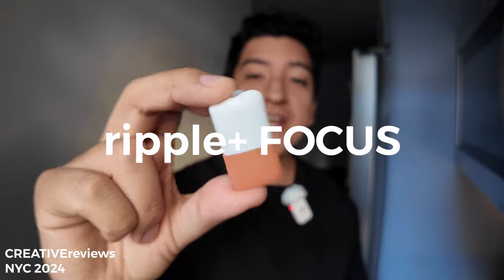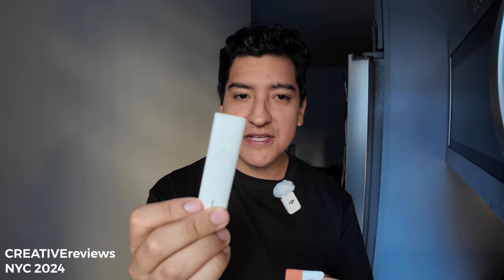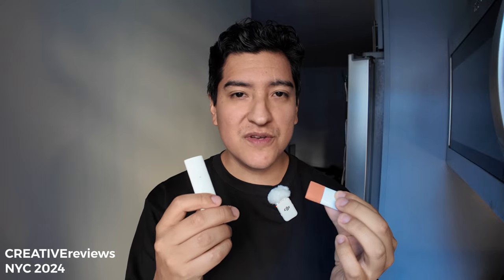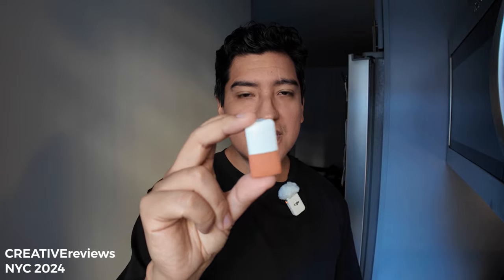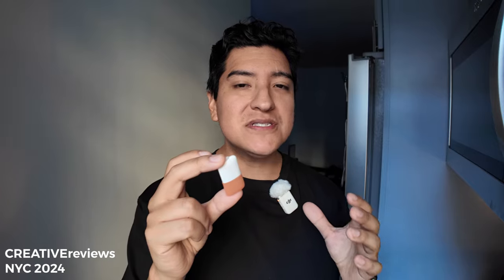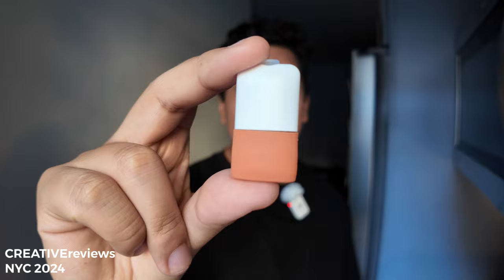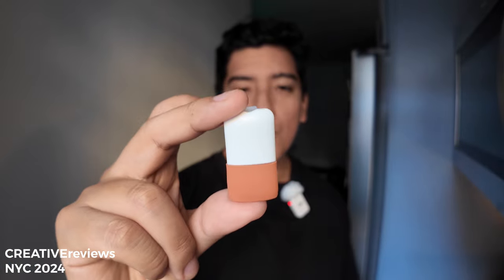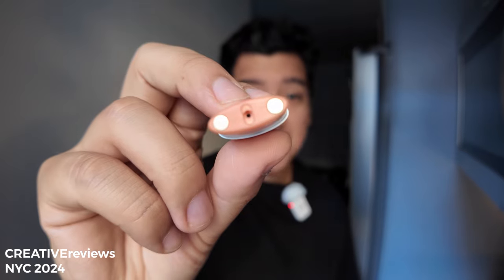ripple+ FOCUS in 2024